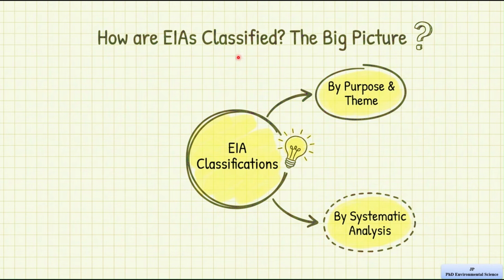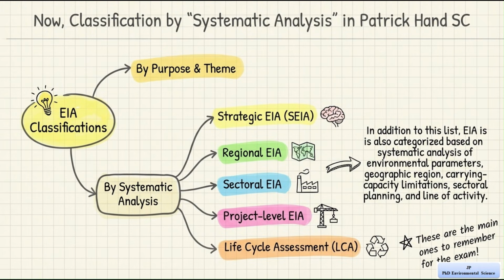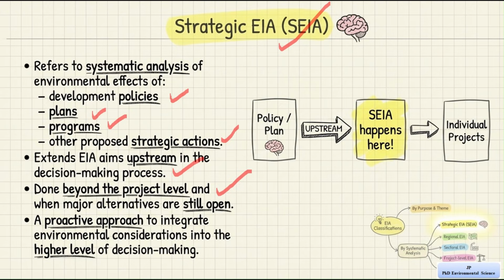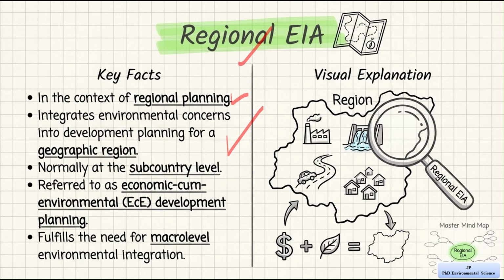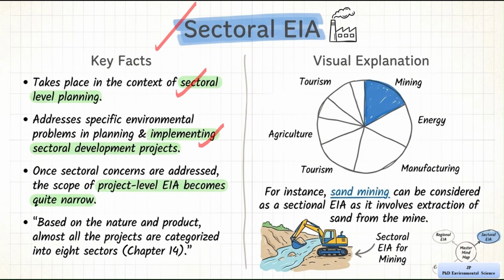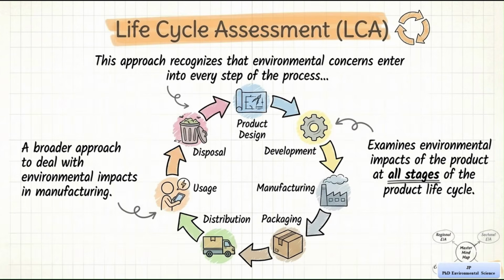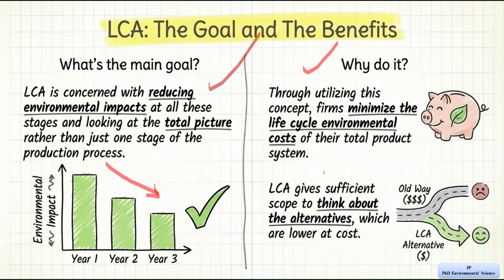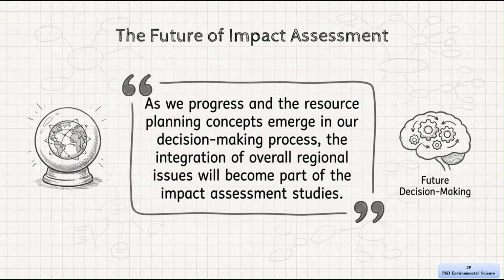EIA Cheat Sheet | All Classifications Simplified for UPSC Environment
This video provides a comprehensive EIA cheat sheet, simplifying all classifications for the UPSC environment exam. The environment and ecology are crucial aspects of the UPSC syllabus, and understanding environmental science theory and its practical applications is essential for success. In this lecture, we will cover key topics such as clean energy, sustainability, and sustainable development, highlighting the importance of eco-friendly practices, solar power, and renewable energy in modern times. Our goal is to make environment lectures for UPSC preparation more accessible and easy to understand, focusing on environmental studies and green credits. By the end of this video, you will have a solid grasp of the environment and ecology, enabling you to tackle the UPSC environment exam with confidence. Whether you are looking for environment lectures in English or seeking to improve your knowledge of environmental science, this video is designed to provide valuable insights and support your UPSC preparation. With a focus on energy, sustainability, and eco-friendly practices, we aim to help you develop a deeper understanding of the complex relationships between human activities and the environment, ultimately contributing to a more sustainable future.